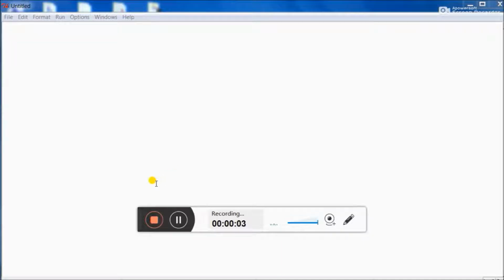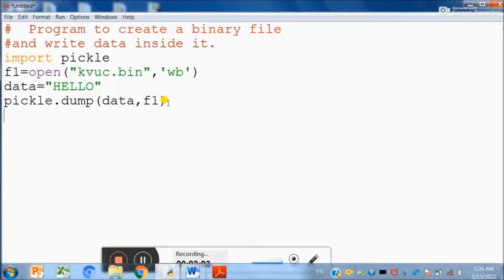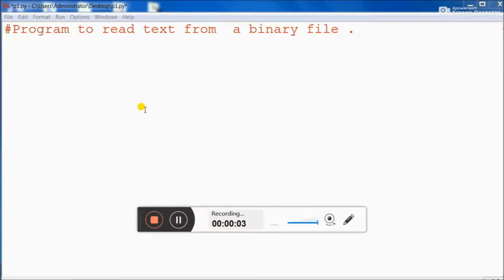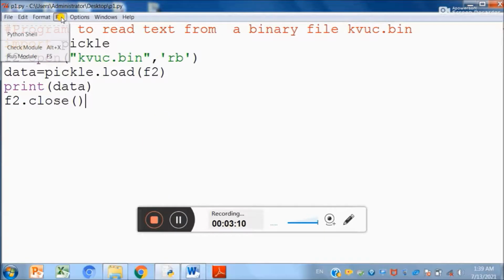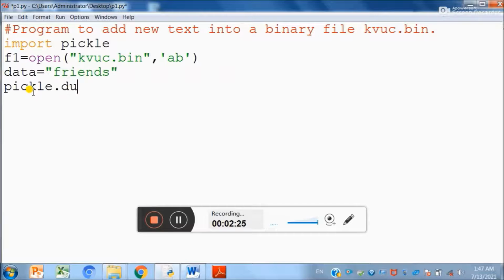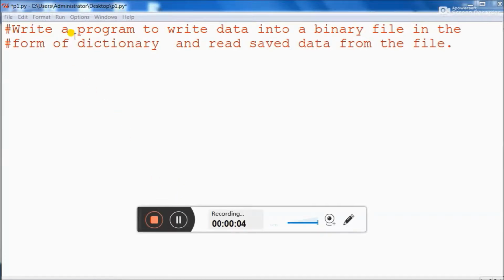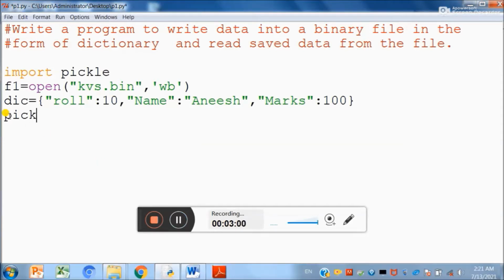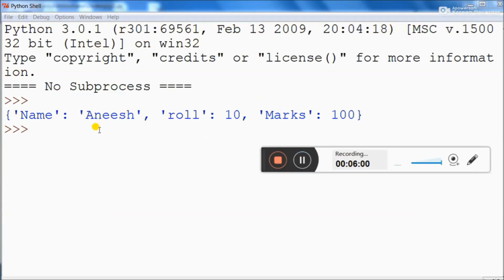BINARY FILE IN PYTHO